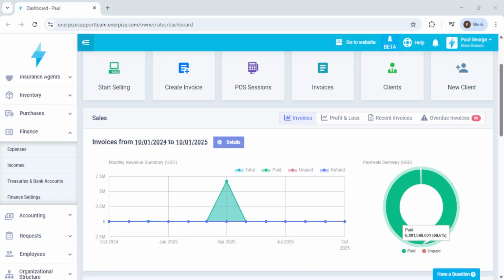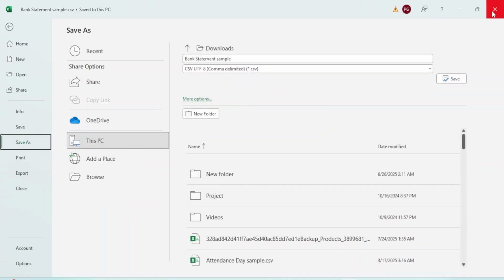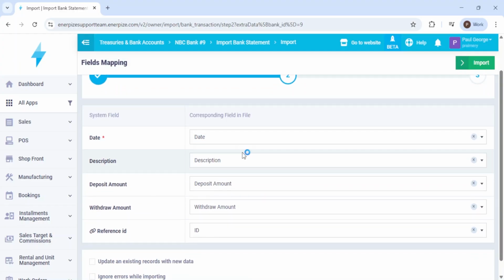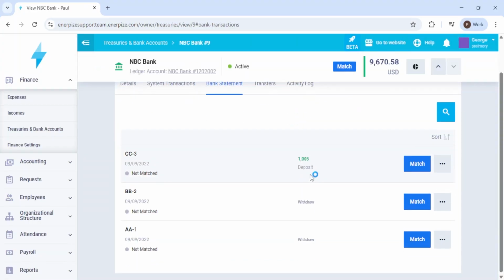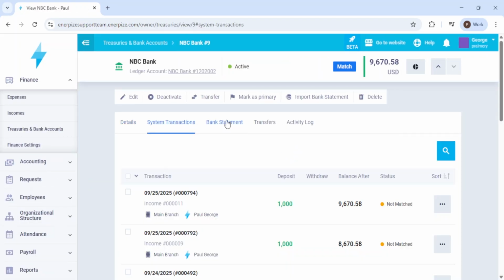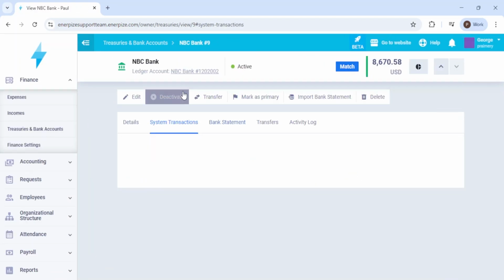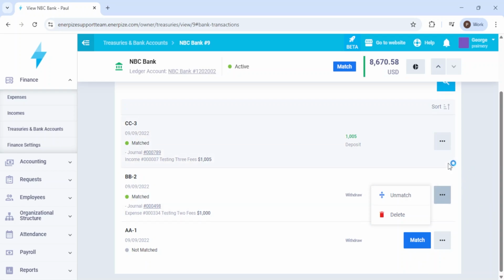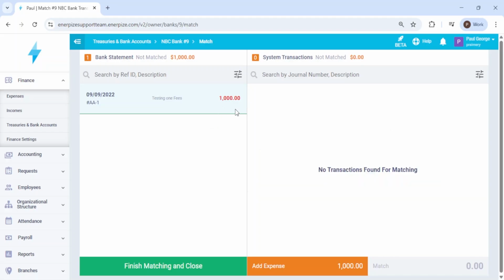How to Import Bank Statement Into Enerpize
Learn how to import a bank statement into the Enerpize system and streamline your bank reconciliation process with just a few clicks.

In this video, we’ll show you step by step how to upload your bank statement in Enerpize, match transactions automatically, and reconcile your accounts efficiently. You’ll see how easy it is to manage your bank data, detect discrepancies, and keep your financial records perfectly aligned.

By importing your bank statements directly into Enerpize, you’ll save time on manual data entry, reduce errors, and gain real-time visibility into your cash flow and financial performance.

Get more help: Read the full guide in Enerpize’s Knowledge Base